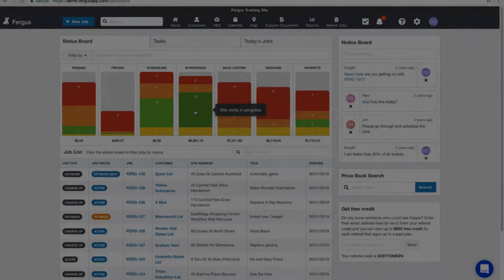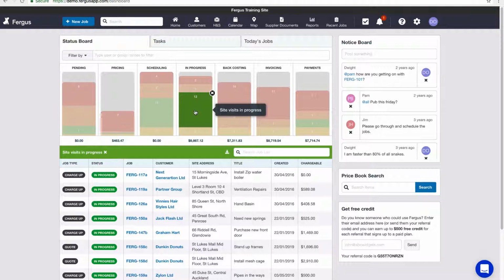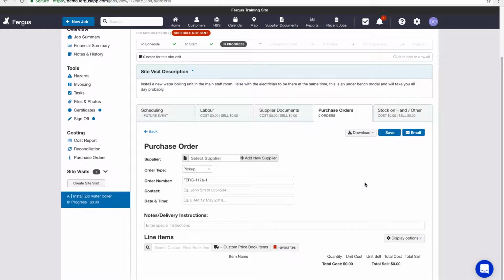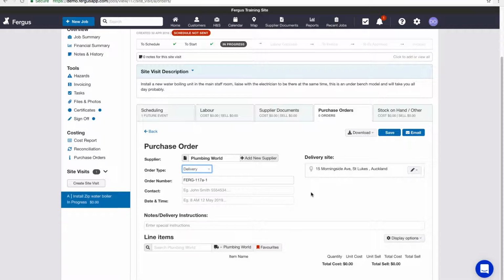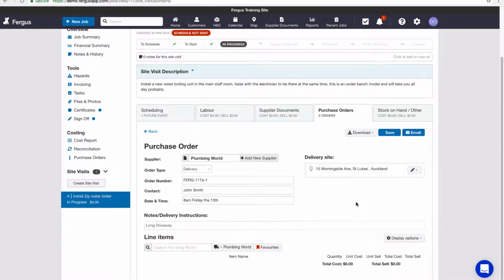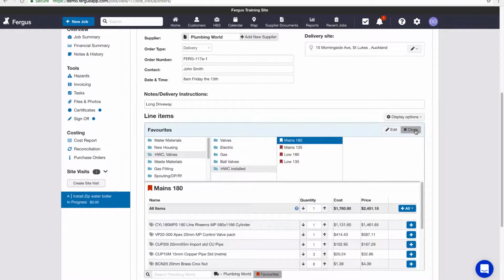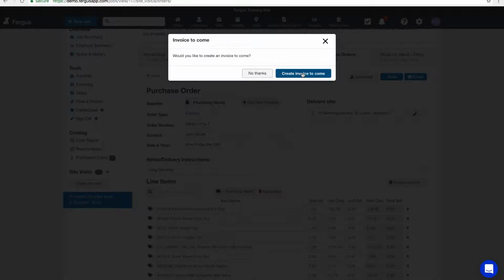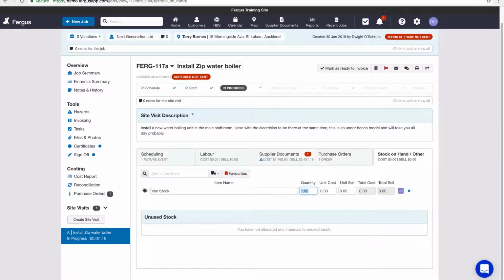Purchase Orders and Supplier Docs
Watch this video to learn about tools built into site visits within Fergus to input costs directly and communicate with your suppliers electronically to streamline your ordering process.